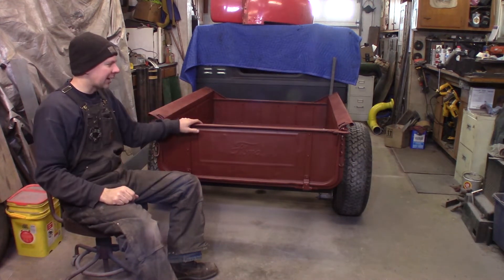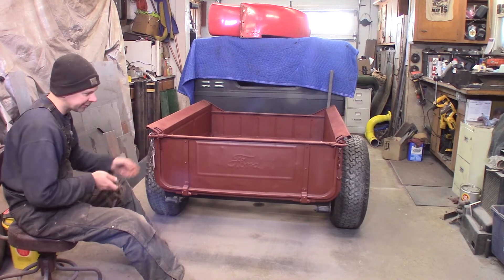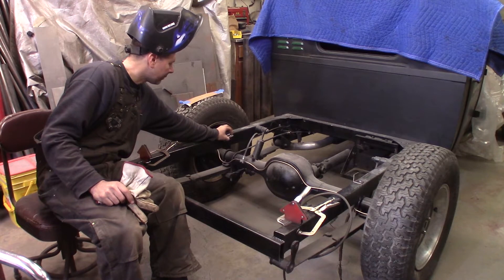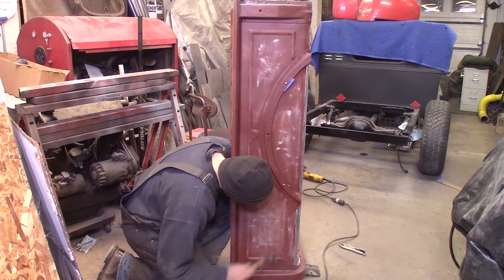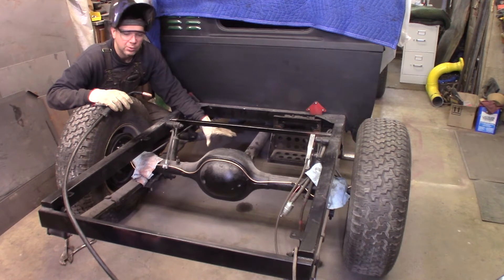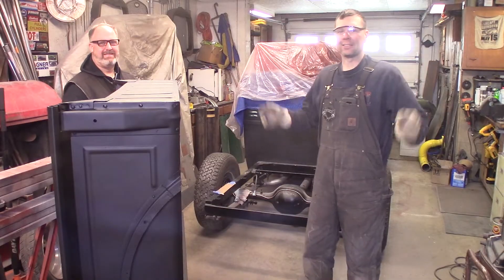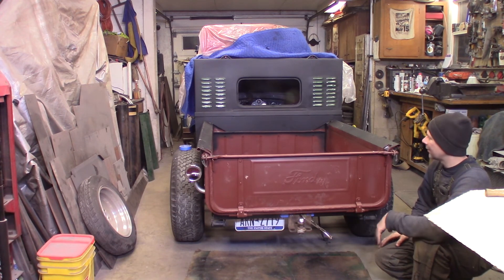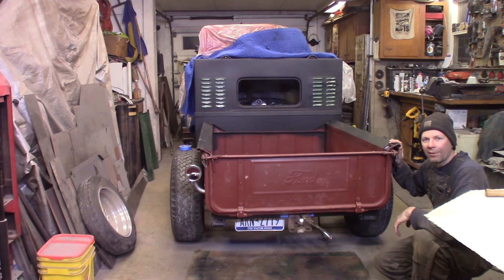Model A Hot Rod Shop Truck: Mounting the Pickup Bed and Dent Repair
This time at the Quick Speed Shop I'm mounting the freshly primed pickup bed to the chassis on the Model A Hot Rod Shop Truck.  I fix a bunch of dents first and add some vintage tailgate chains.

Don't trash it when you can stash it!